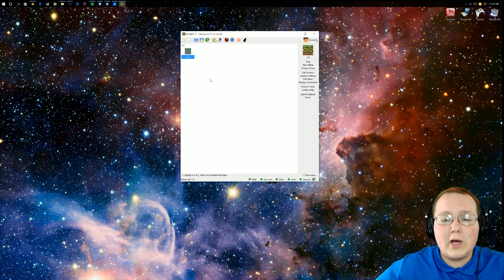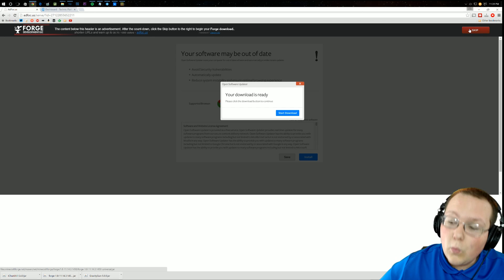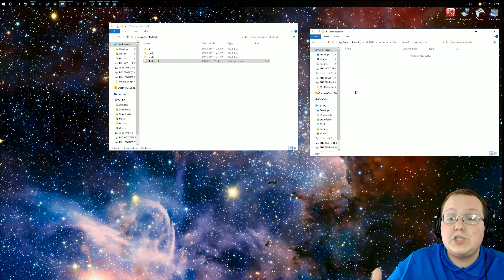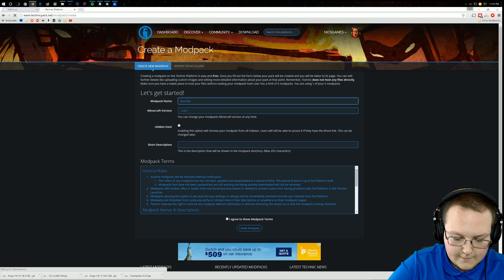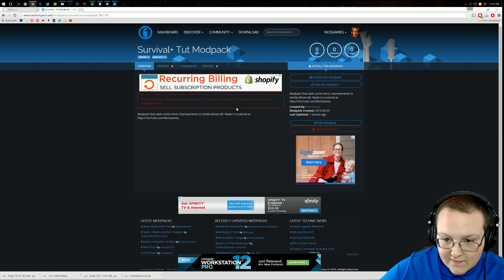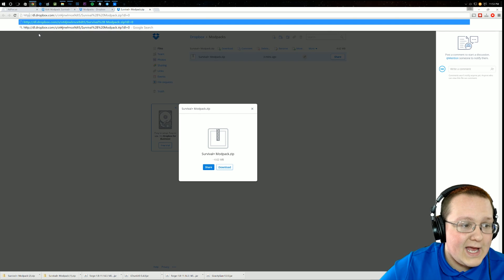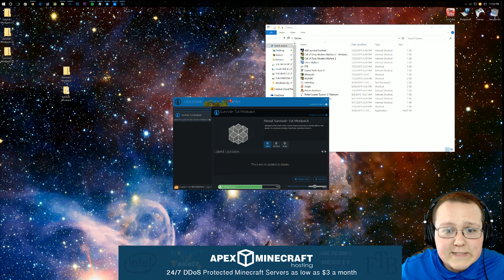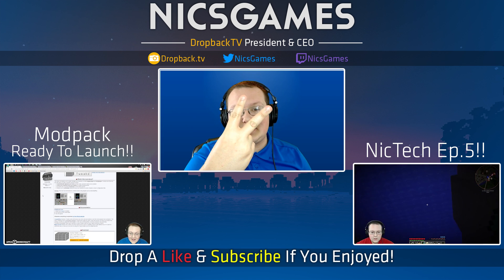How To Add Your Modpack To The Technic Launcher - How To Make A Modpack Ep. 6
In this video, I show you how to upload your modpack to the Technic Launcher, so you can officially make your modpack public! This is one of the final steps to making a modpack, and if you made a modpack thanks to these tutorials that is now on the Technic Launcher, please post it in the comments below. I may check it out!

Awesome Minecraft Servers For $3/Month!!

About this video: